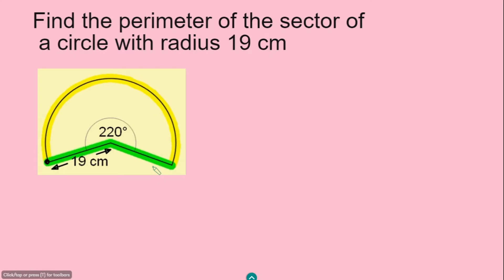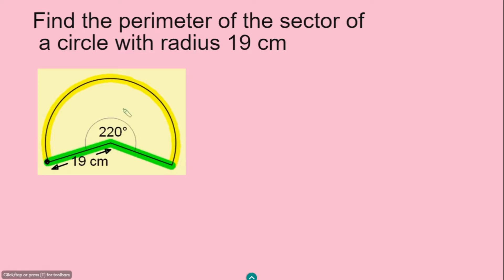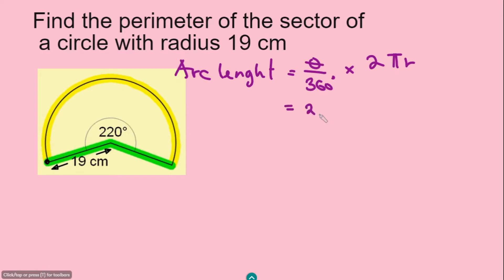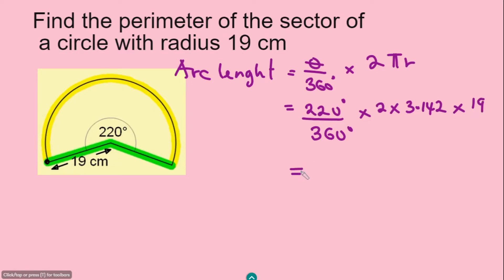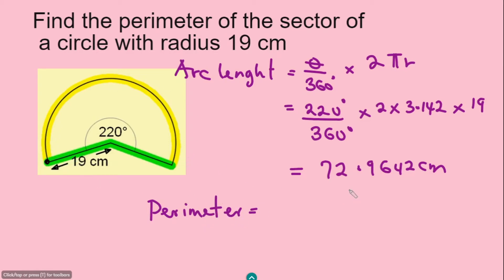Perimeter of a Sector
Perimeter of Sector Quick Question